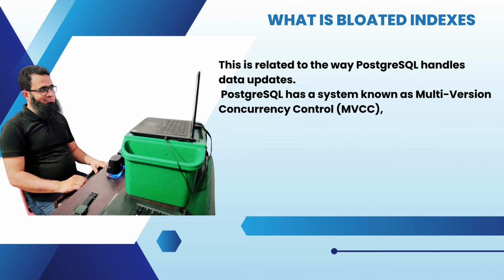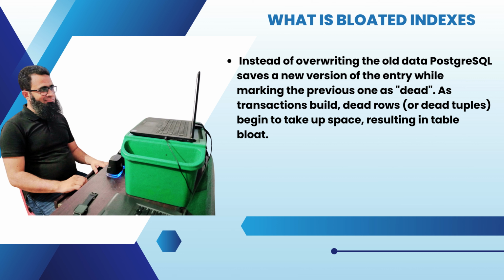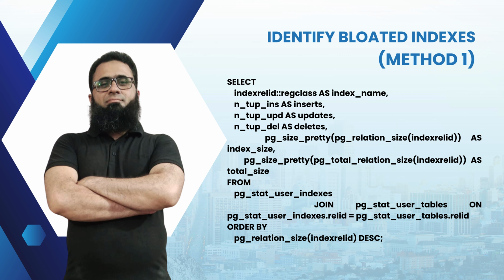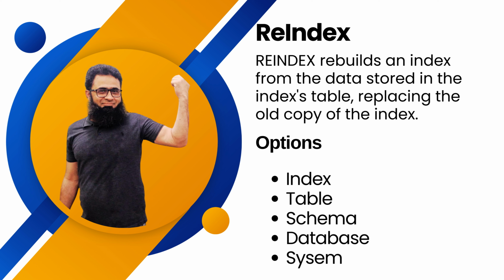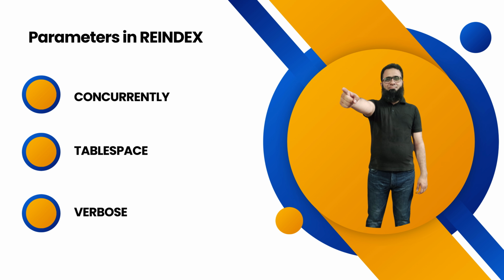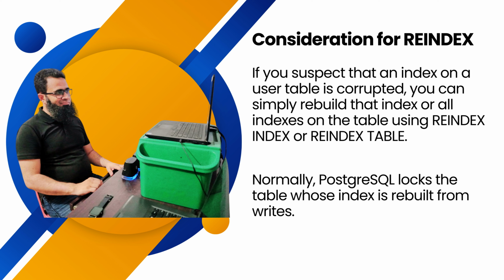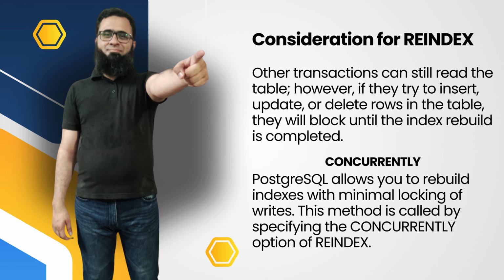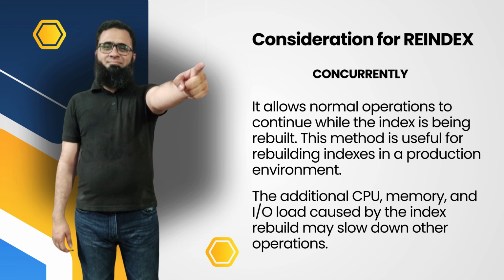Lecture 9 | PG-001 Learning PostgreSQL Index Maintenance Part 2 | PostgreSQL DBA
Learn PostgreSQL index maintenance Part 2 - PG-001 DBA guide with simple steps to optimize indexes, boost performance, and keep databases fast.